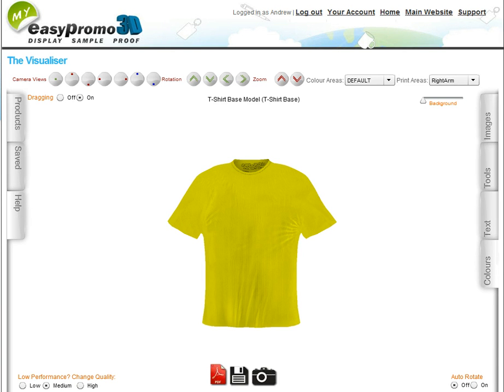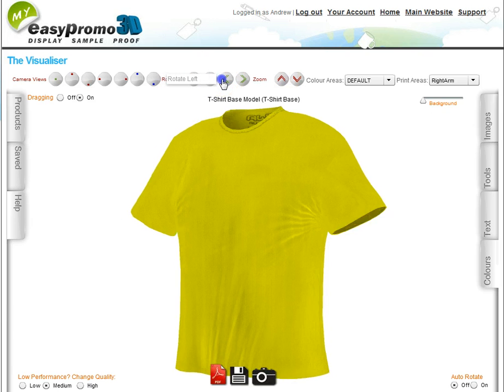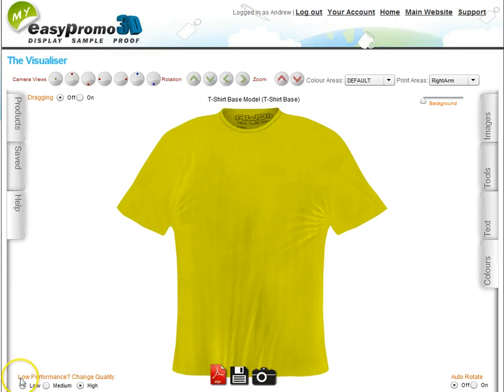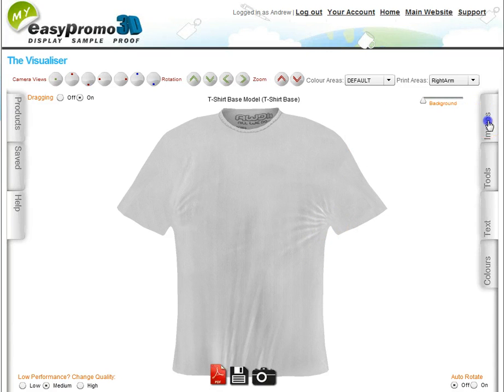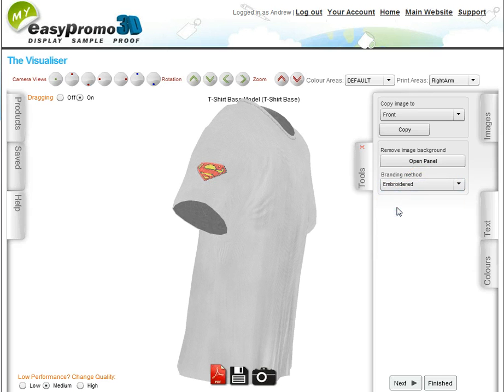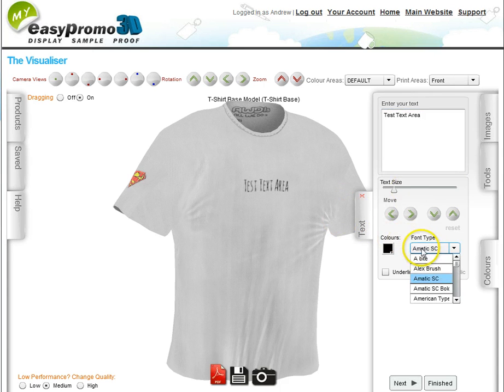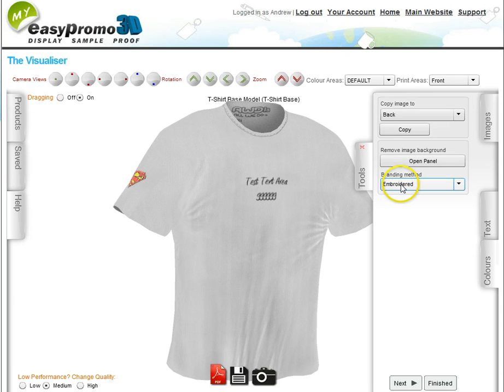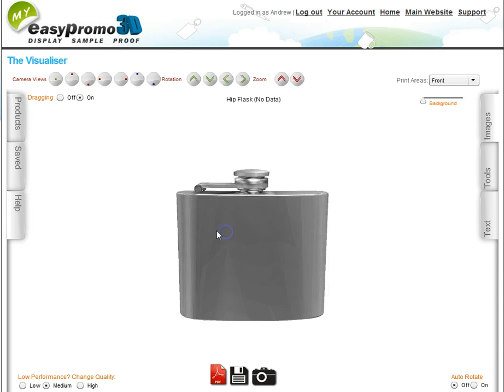Quick preview of the new features in Easypromo3D V2.0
Take a short video demo to find out what great new features we have added to our market leading virtual sample creation software